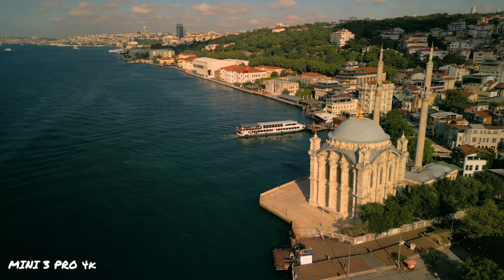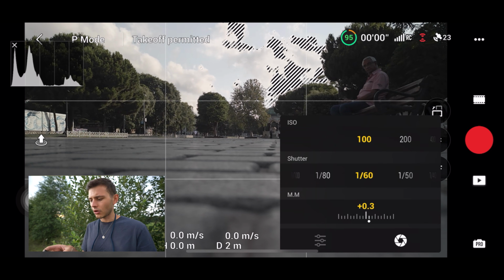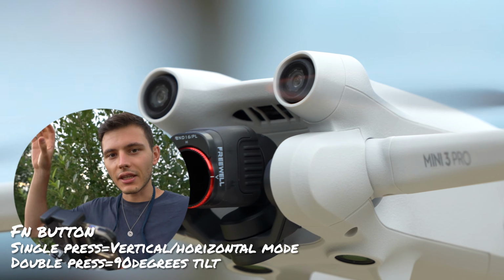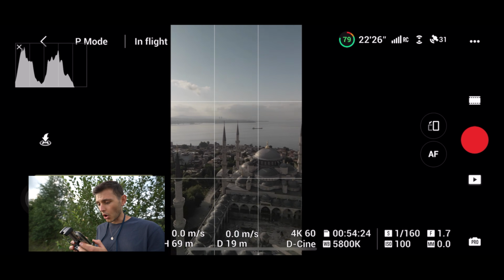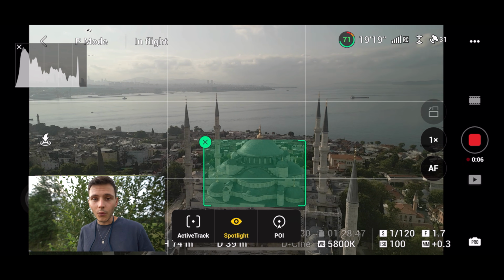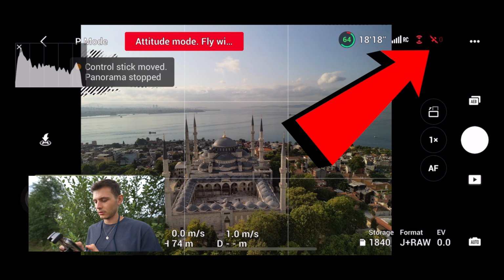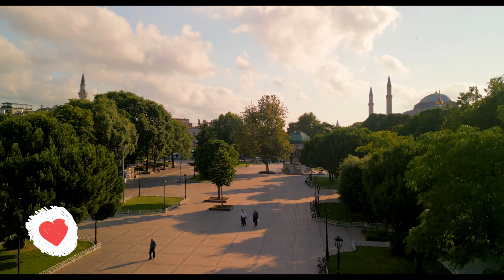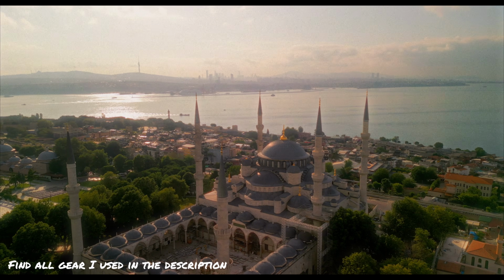DJI MINI 3 PRO - POV LOST CONNECTION in ISTANBUL! Amazing drone mission near Hagia Sophia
DRONE PRODUCTS:
WIDE ANGLE AND ANAMORPHIC LENSES ND KIT FOR MINI 3 PRO:
DJI Mini 3 Pro + Standard remote
DJI Mini 3 Pro Filters
VND*Mist filters for Mini 3 pro
360 camera
Magic Arm

DRONE:
DJI Mini 3 Pro + Smart Remote

CAMERA:
Main camera
Main Wide lens
DJI Action 2

EPIC DRONE SUNRISE MISSION IN ISTANBUL WITH COMMENTARY AND GPS SIGNAL LOSS! Amazing flight near Hagia Sophia and Blue Mosque in Istanbul on DJI MINI 3 PRO!